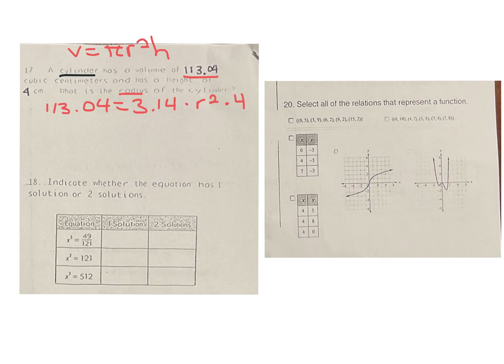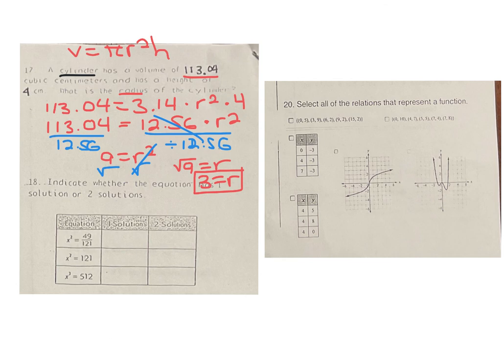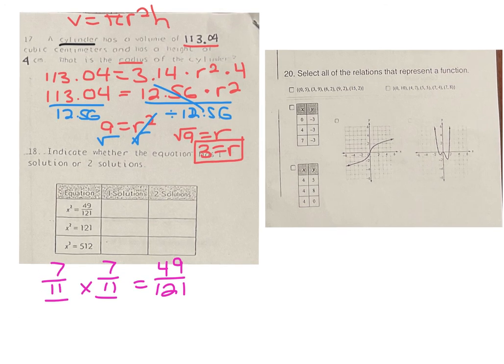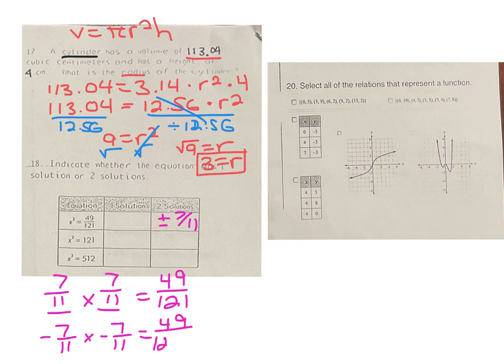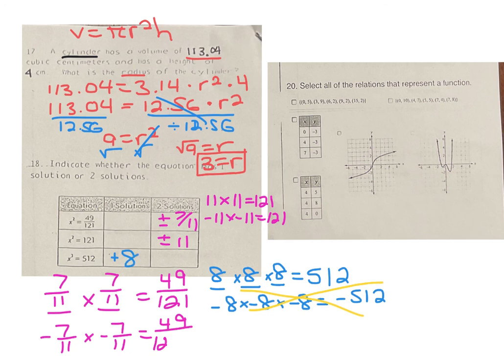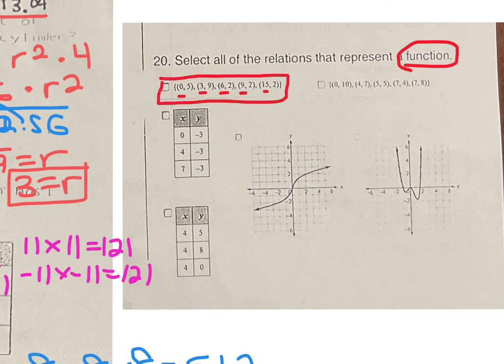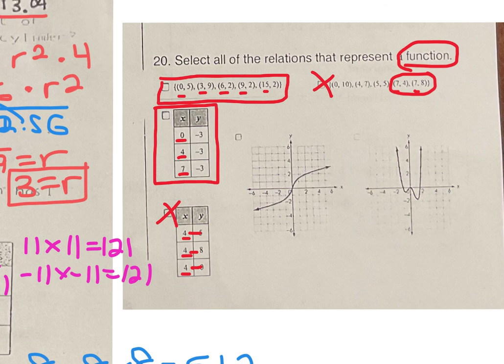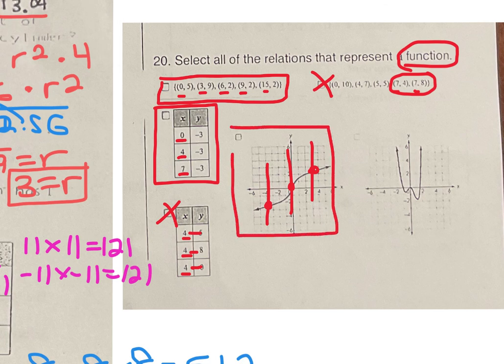algebra quiz 3 17-20 2022-23